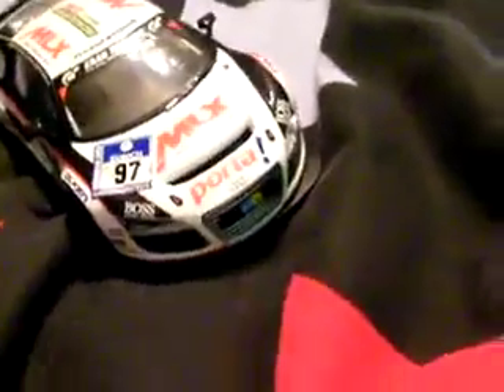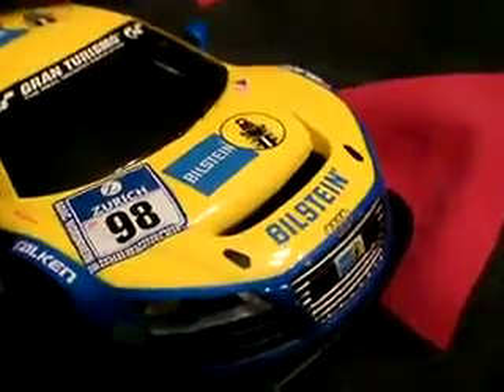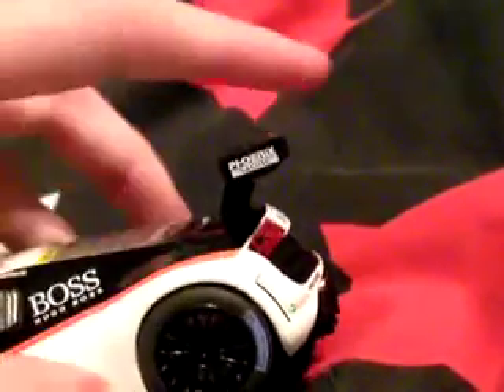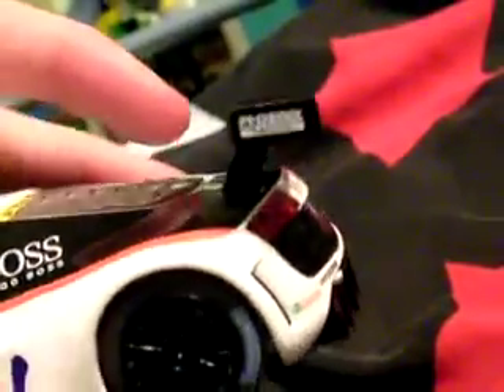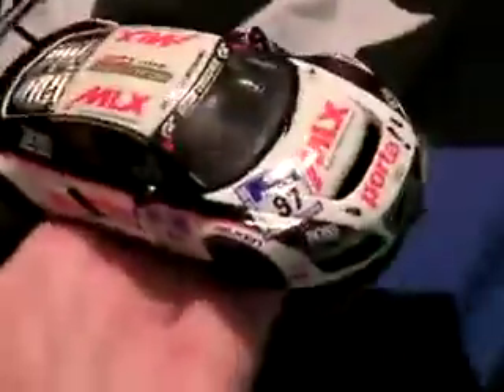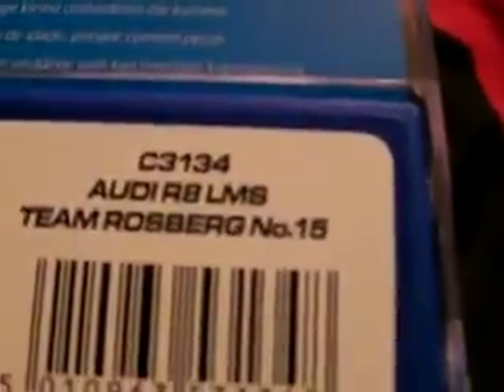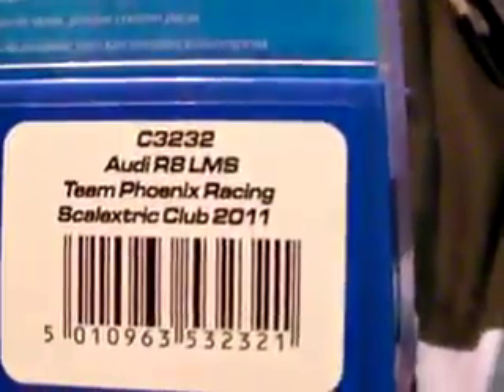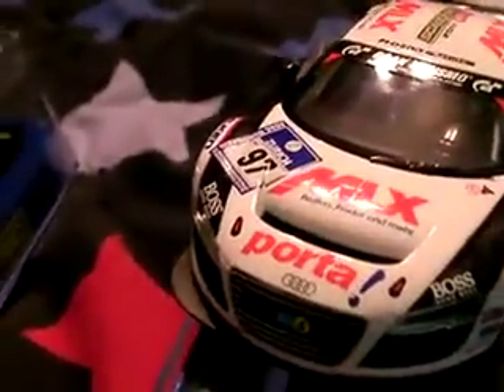Scalextric Review: Audi R8 LMS GT Club car 2011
Scalextric review of the Audi R8 LMS GT club car 2011